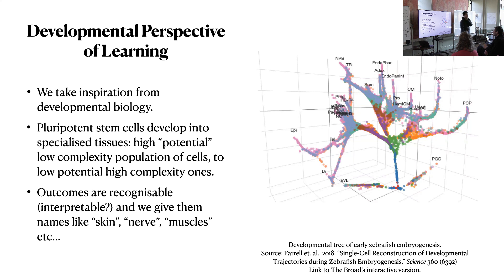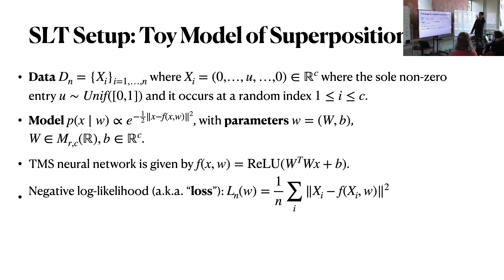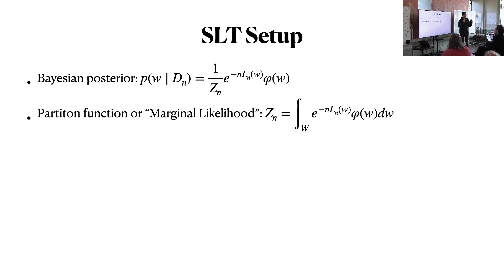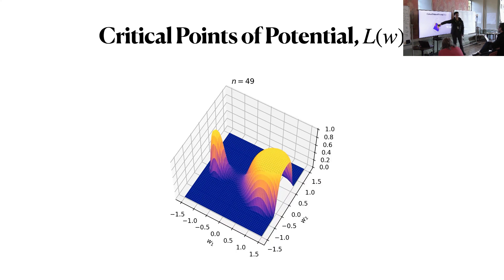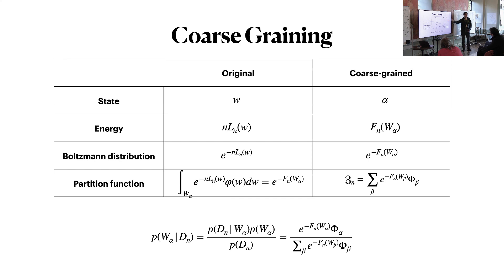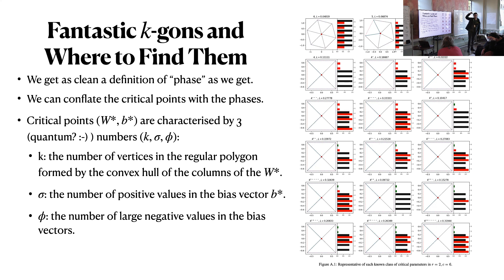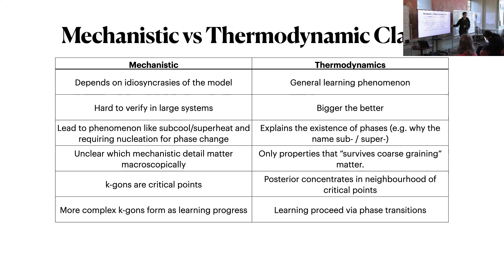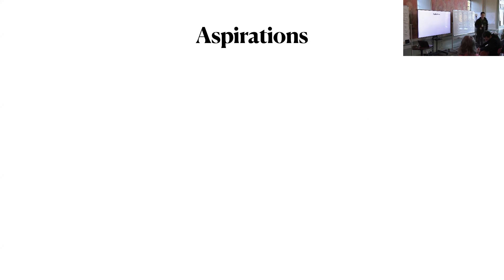DevInterp Conference 2023 - Structure Development in a Toy Model of Superposition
by Edmund Lau.